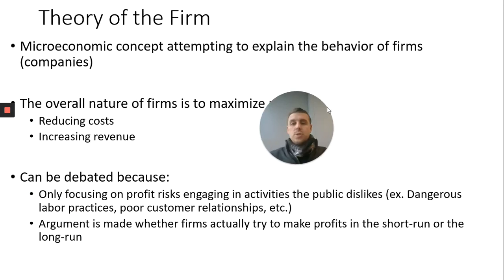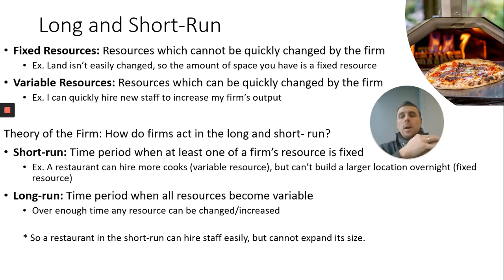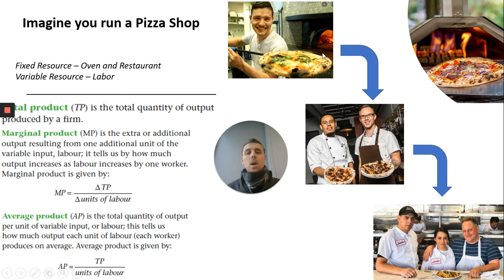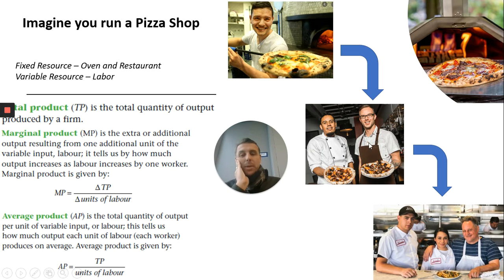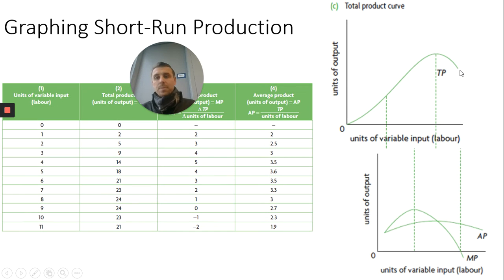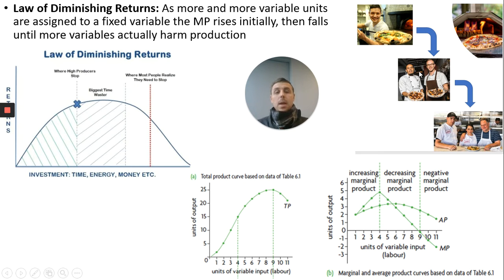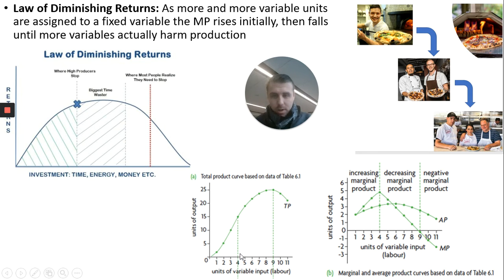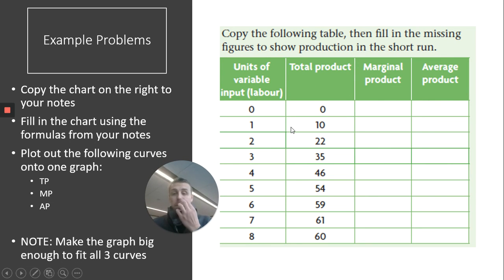Theory of the Firm Production in the Short Run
An introduction to theory of the firm, and production in the short run including the law of diminishing returns.